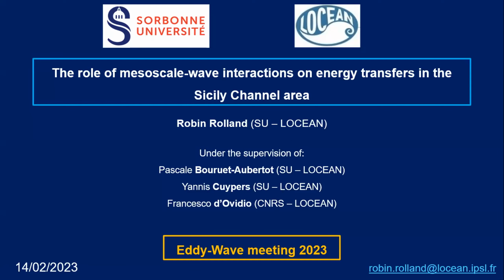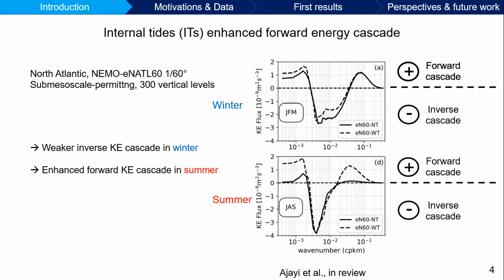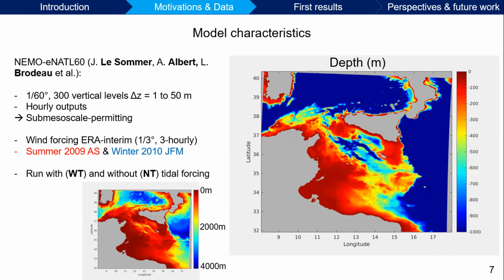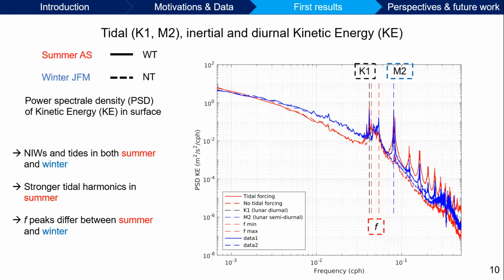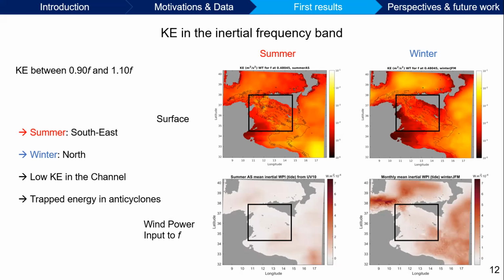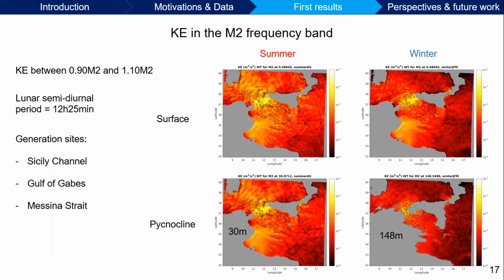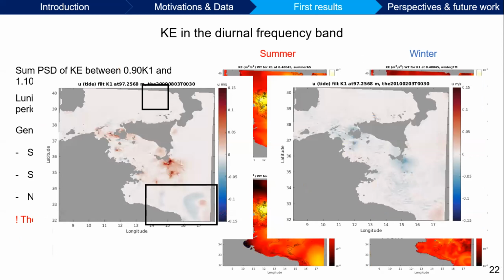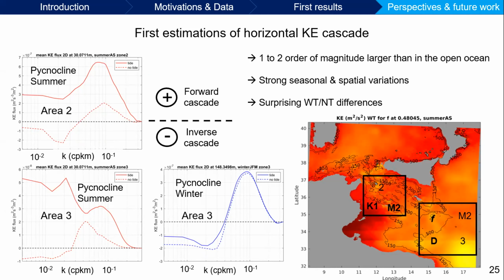Eddy Wave Meeting 2023: Robin Rolland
The role of mesoscale-wave interactions on energy transfers in the Sicily Channel area